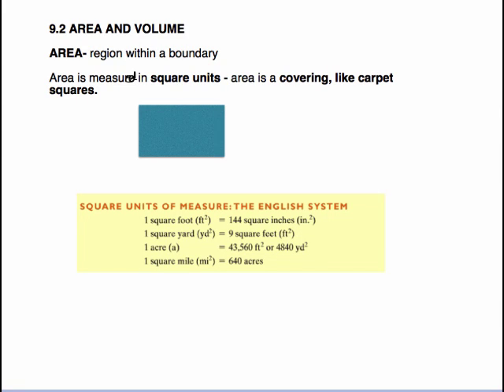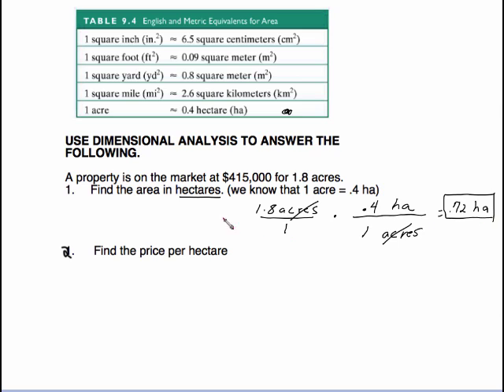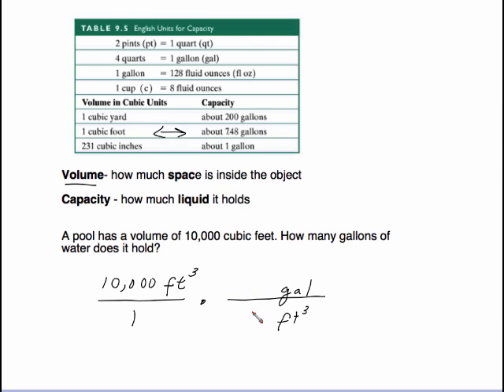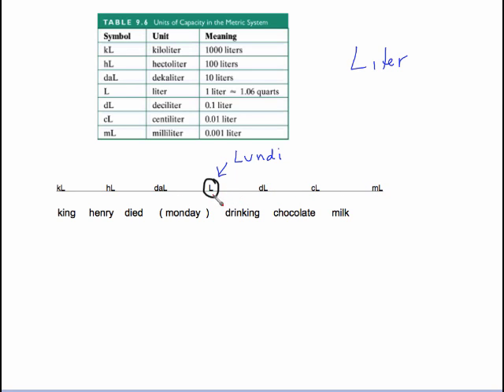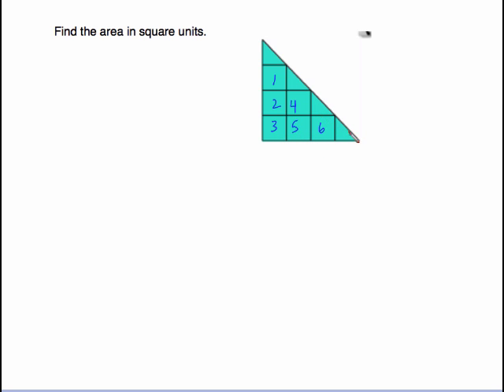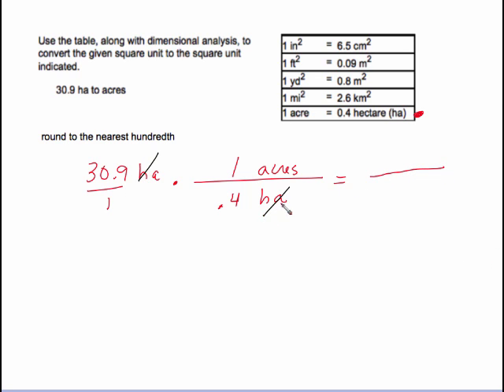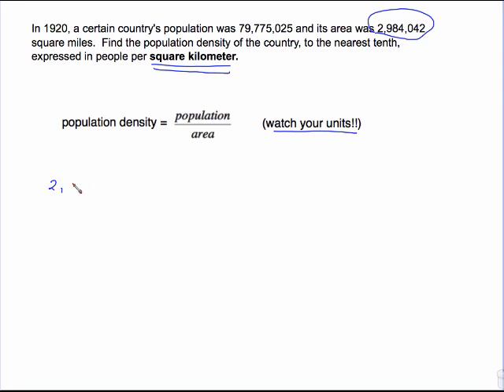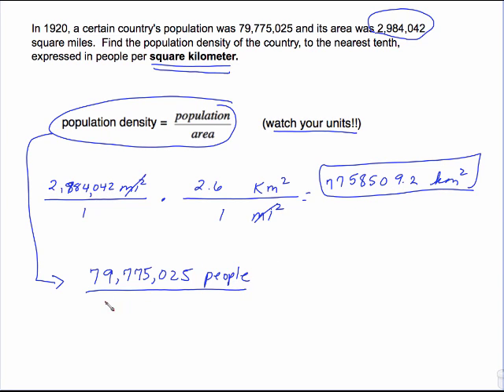MGF 2106 SECTION 9.2 AREA AND VOLUME